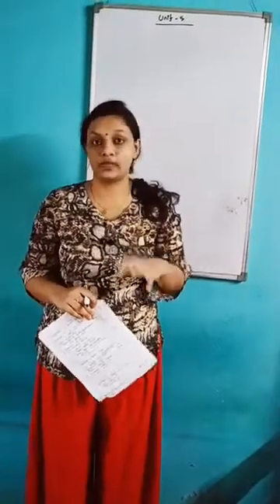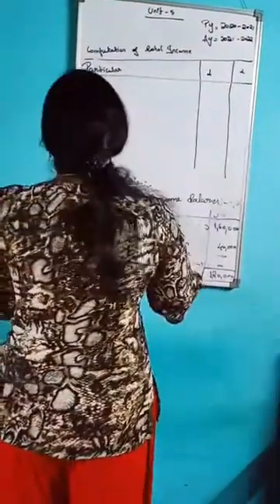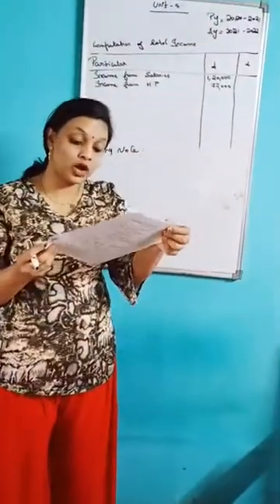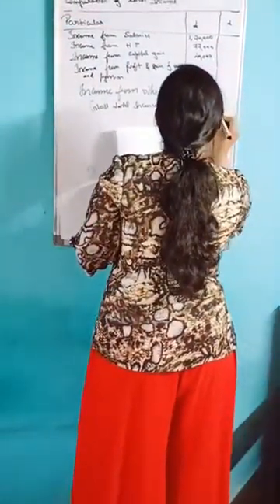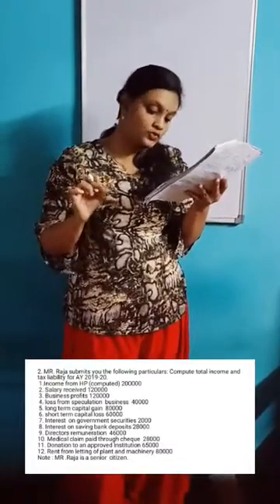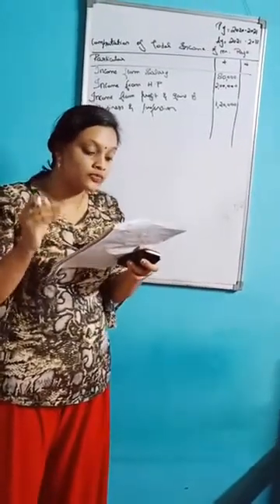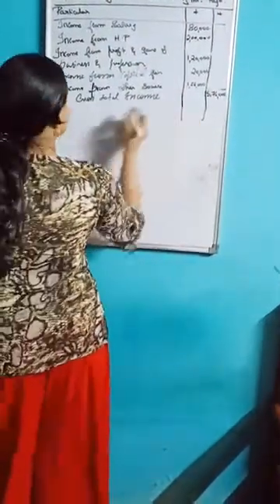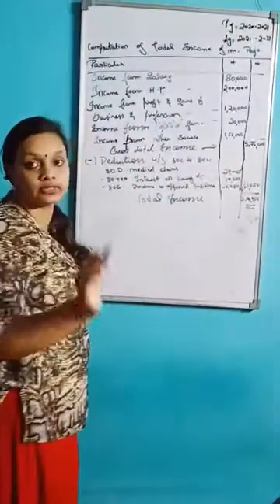Assessment of individual Practical Problem Part-1